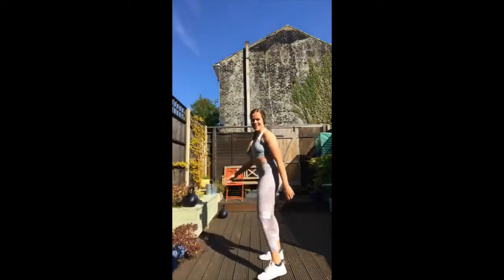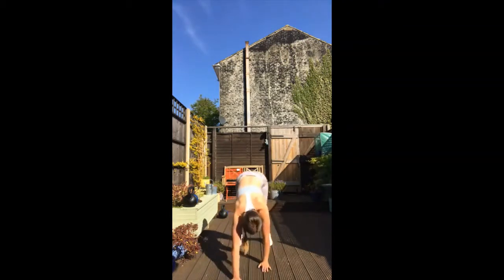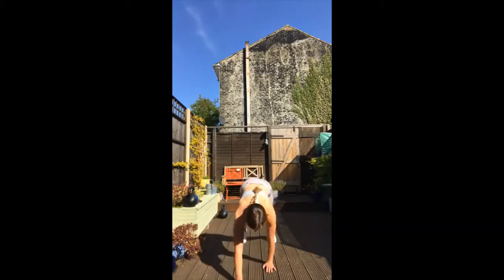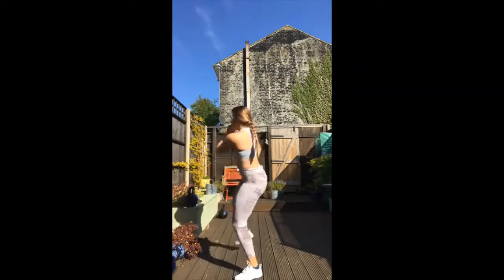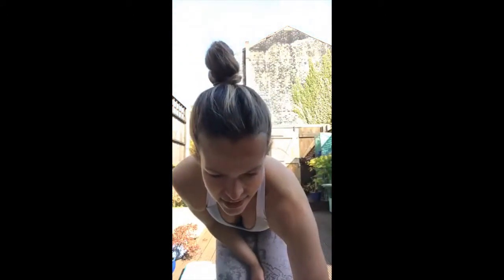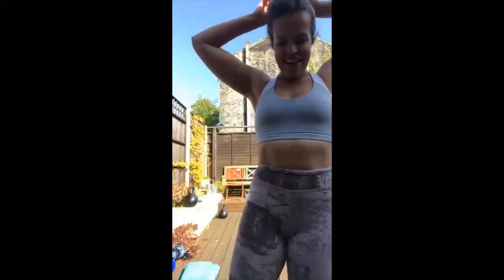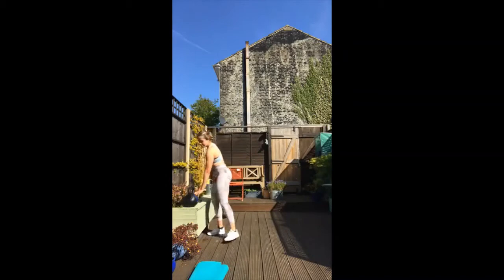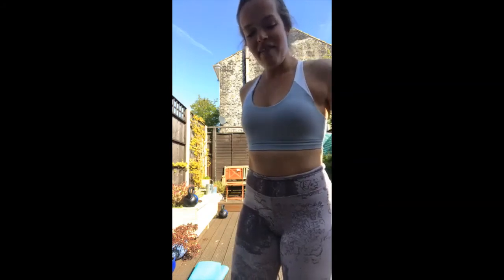Weekly Workout Wednesday 22nd April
Week five of our weekly workout routines.

This session is run by Grace in our private members group.
It contains a variety of exercises to target the whole body, especially focusing on core control, stabilising and balance.

4 exercises - 4 rounds - 24 mins work.

We're posting so that everyone can benefit from them.